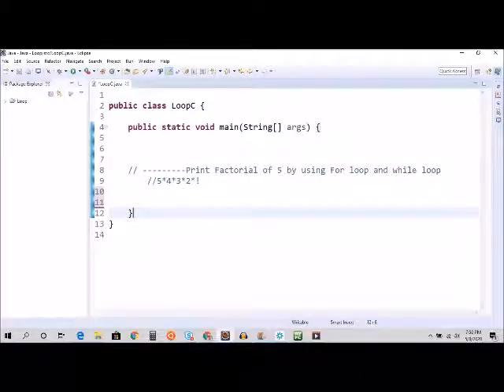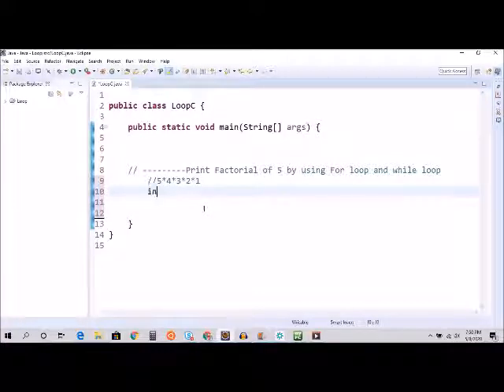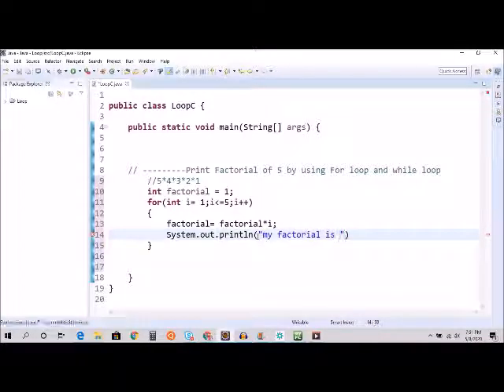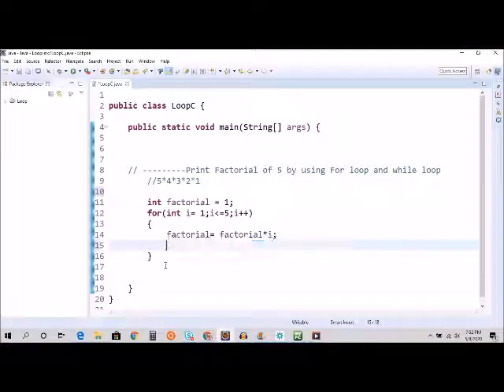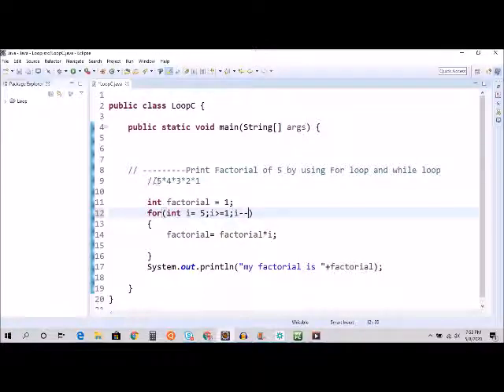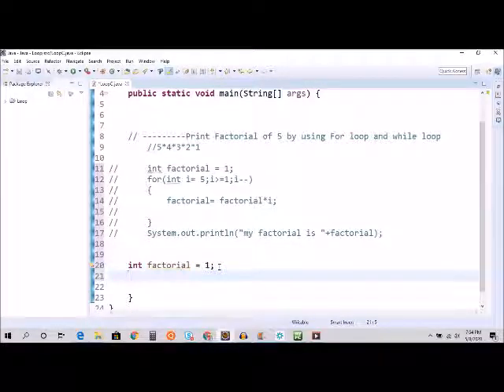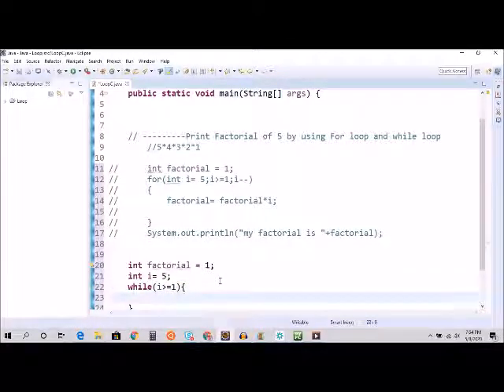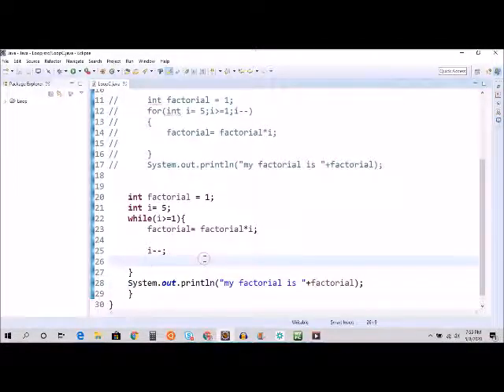For loop and while loop in Java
Java Factorial: If you are learning Java, and want to do practice this video series is for you, check out some basic java exercise and try to solve it. This video is about how to solve factorial problem in java by using For Loop and While Loop.